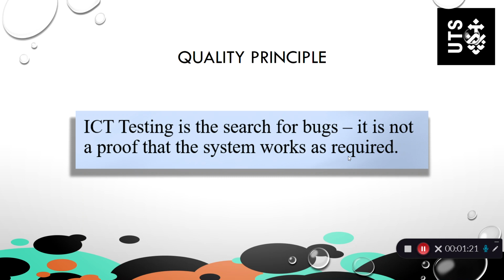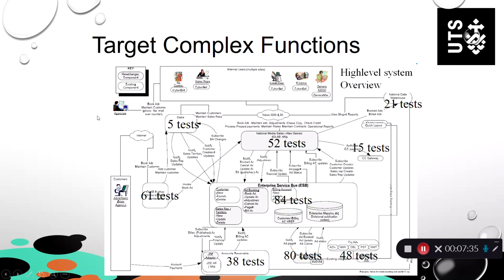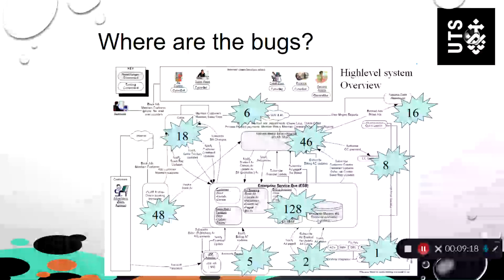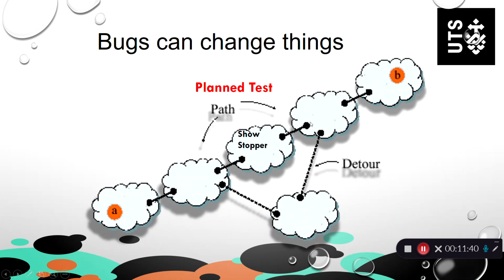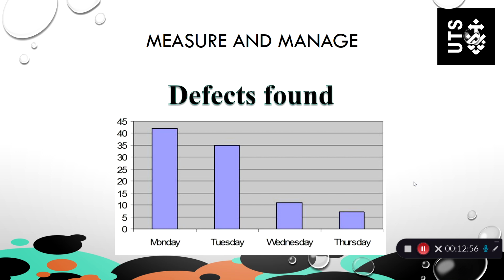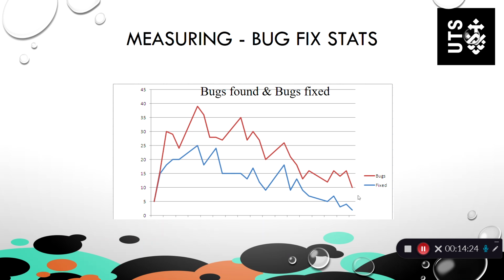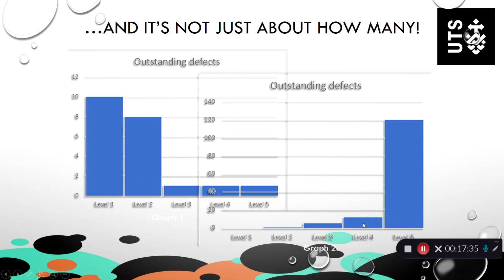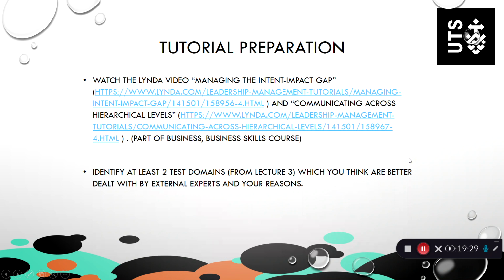Week 8 Lecture Part 2 Management on Bug Finding